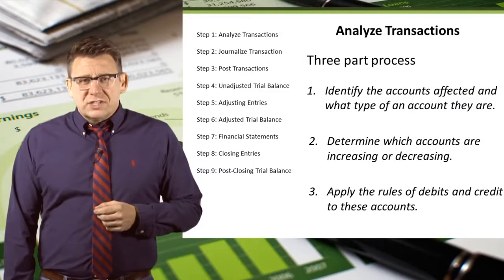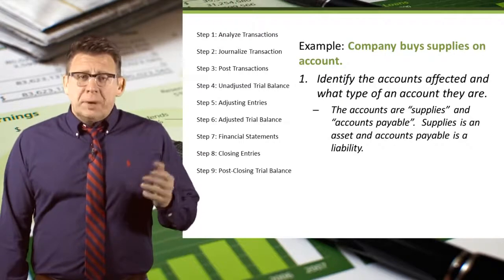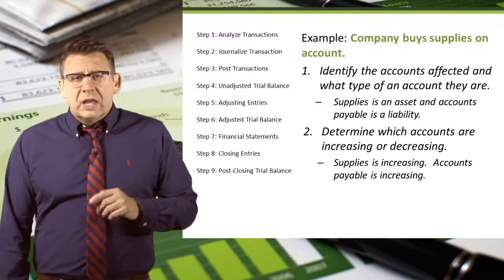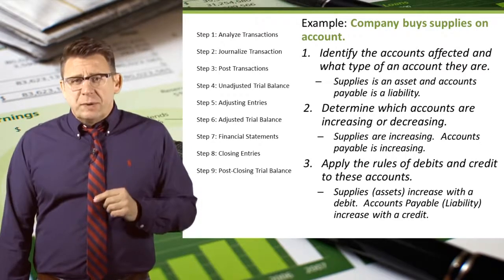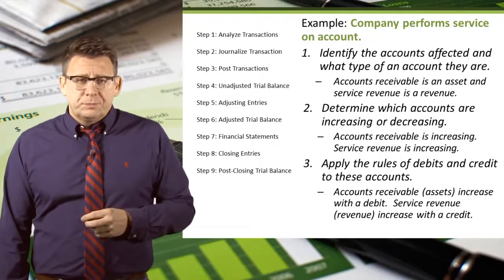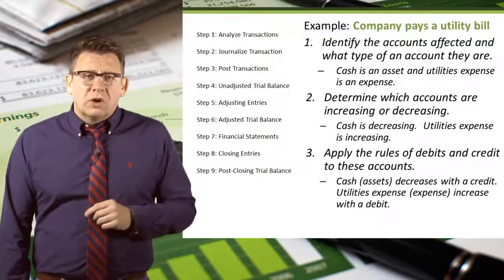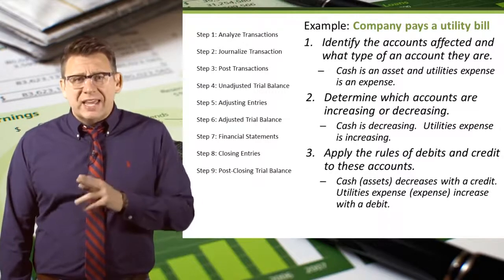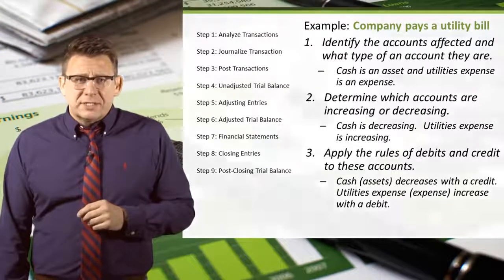Accounting Cycle Step 1 Analyze Transactions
The 1st step in the accounting cycle is analyzing transactions.  This means identifying accounts, amounts, and apply the rules of debits and credits.

For more updates subscribe to our channel, like & share the videos, and press the notification bell icon to watch educational-informative videos, evergreen melodies, enjoyable comedy clips, food & delight recipes & so more

Happiness, joy, passion & love are all together with the unique universe in the universe